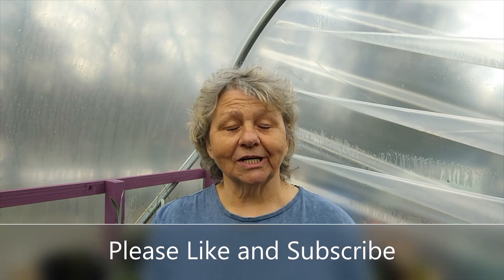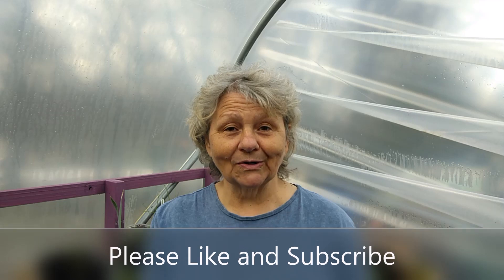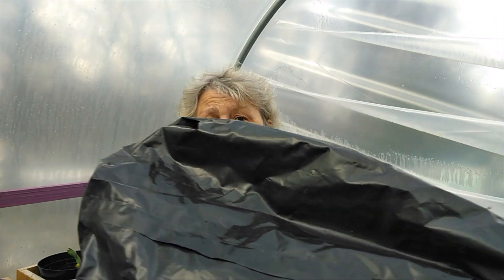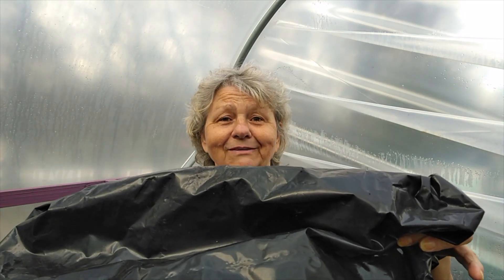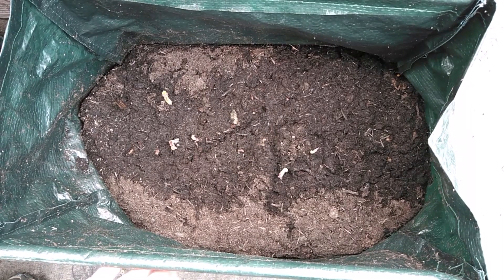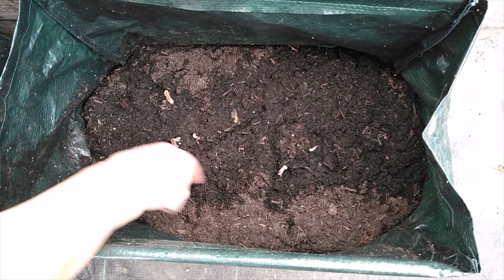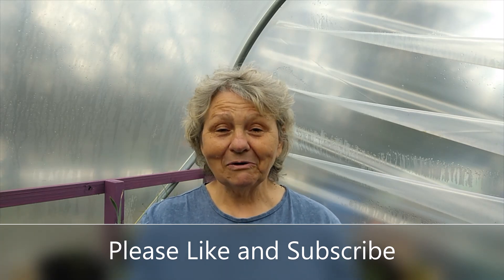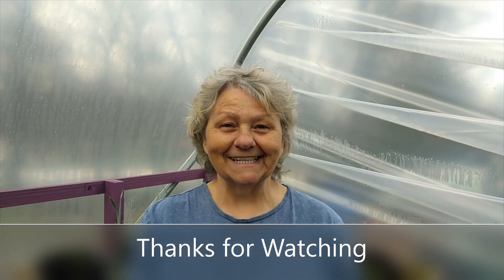Growing Potatoes in Bags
In this video I show you my methods for growing potatoes in bags.

Growing potatoes in bags is a great method for growing potatoes because while I don't always have a container available, I'm usually able to still grow potatoes in a bag.

So in this video I'll be sharing my tips for planting potatoes in bags.